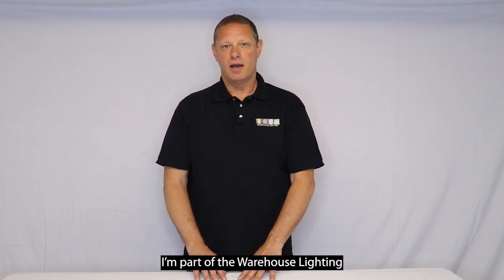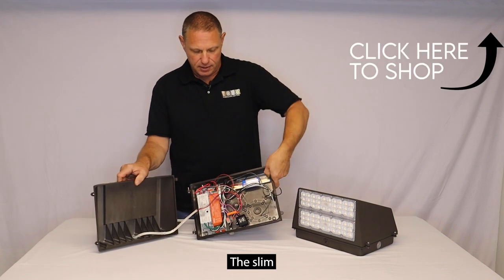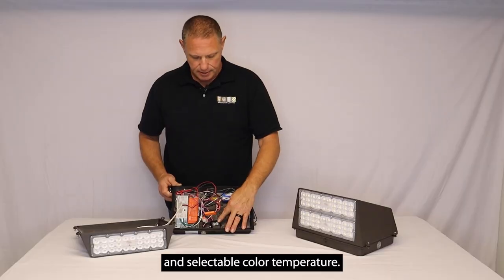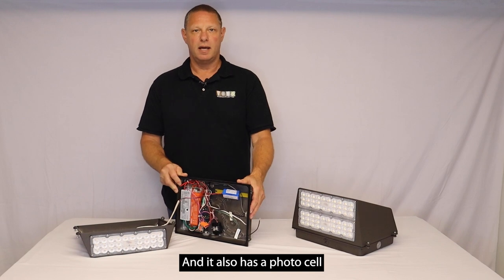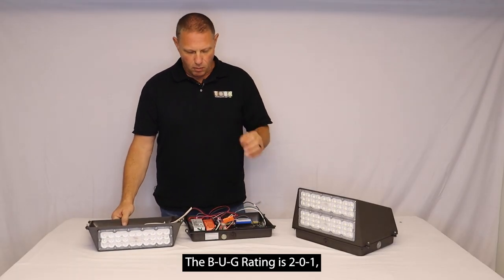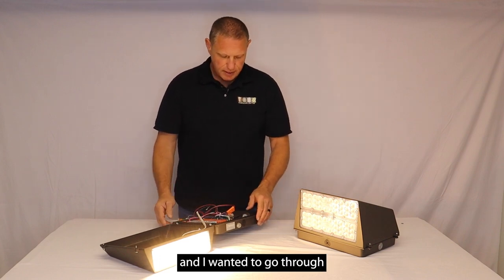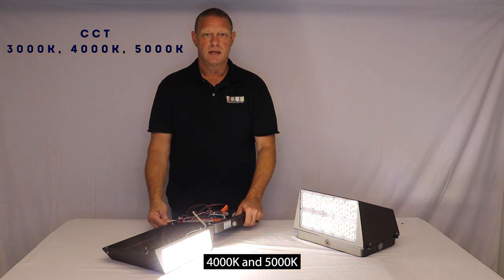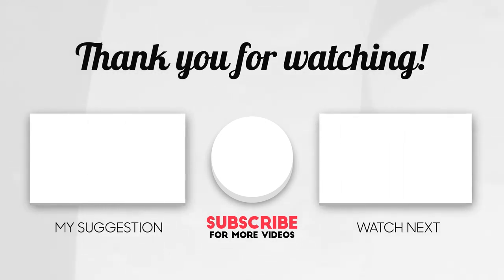WareLight LED Full-Cutoff Slim Wall Pack Lights - Product Overview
Features - 00:12
Optic - 01:09
Light it up - 01:36

If you need an LED wall pack that’s big on features and lumen output without unnecessary bulk, here’s an option that will meet and exceed your expectations.
In this video, Frank from the Warehouse Lighting product team introduces you to WareLight’s new full-cutoff LED wall pack light. Offering a slim backing plate design and space-saving internal components, it offers powerful illumination and reliable all-weather performance in a low-profile form factor.
Features include type 4 distribution, a B-U-G rating of 2-0-1, and a choice of two different housing sizes and three different outputs. Additional highlights of this premium-quality wall pack fixture include three-way selectable color temperature, three-way selectable wattage, a built-in photocell with an on/off switch for optional dusk-to-dawn operation, and an optional battery backup to help ensure safety and security in the event of a power outage.
Like our other commercial-grade fixtures, it offers an attractive bronze finish and a durable die-cast aluminum housing with anticorrosion priming.